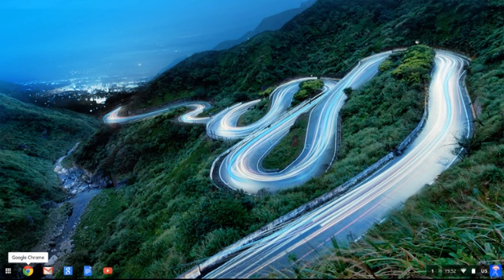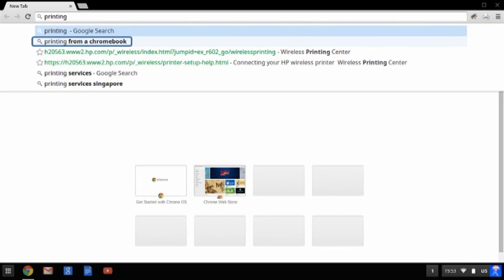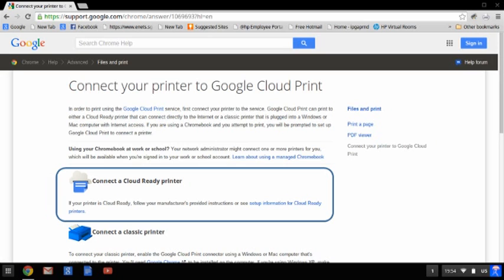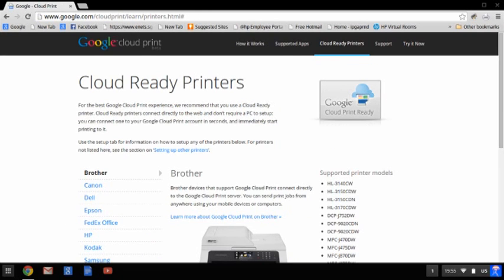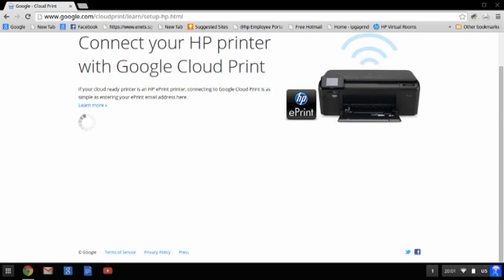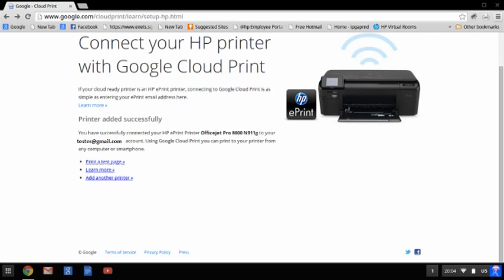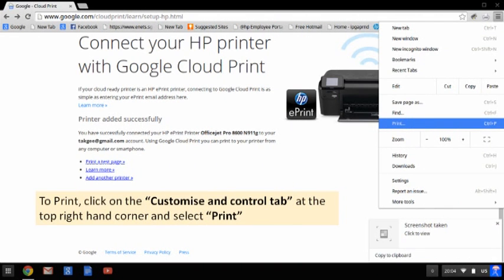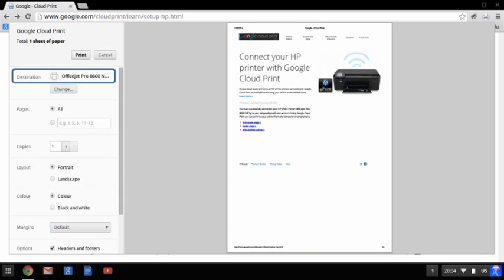Printing from a Chromebook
The video showcase simple steps to connect a Cloud Ready Printer to a Chromebook.  Pre-requisites are a Chromebook and a Cloud Ready Printer (already setup).